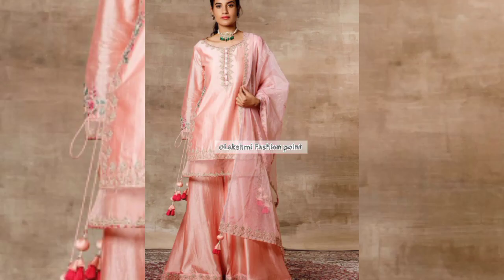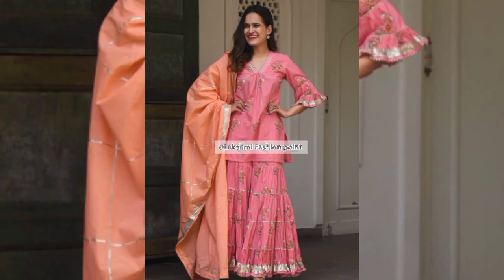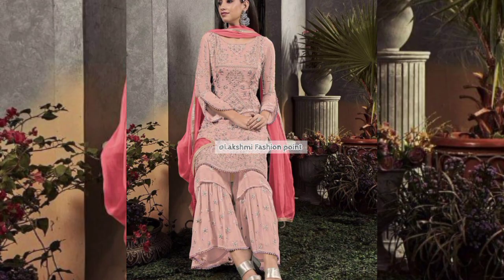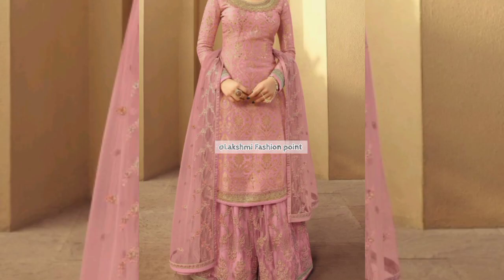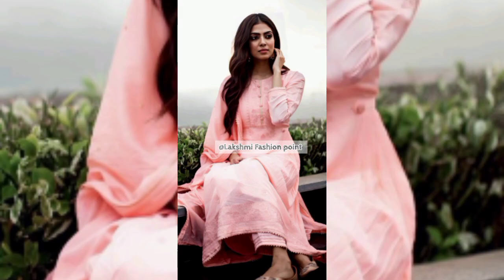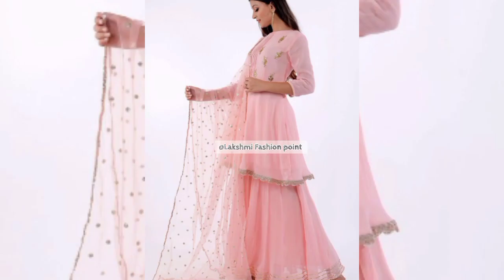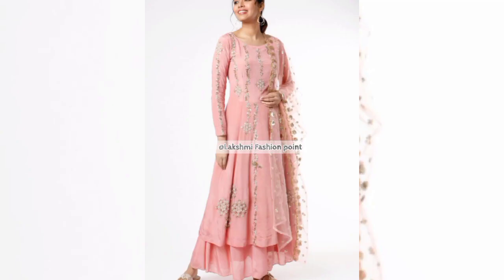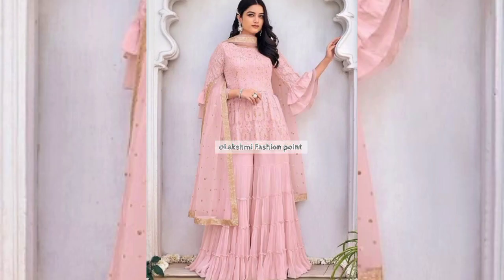आजकल ऐसे सूट बहुत trend है / latest light colour suit pink peach baby pink